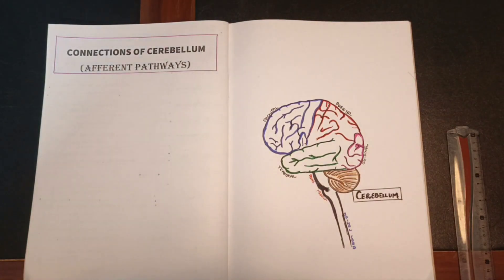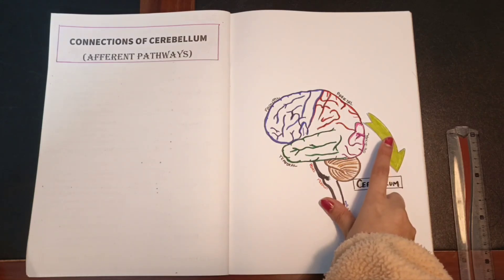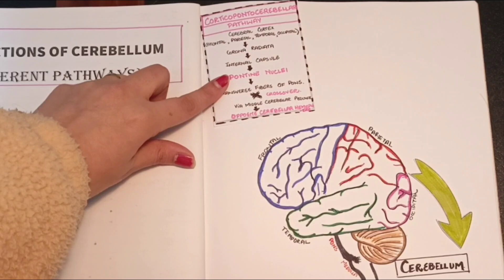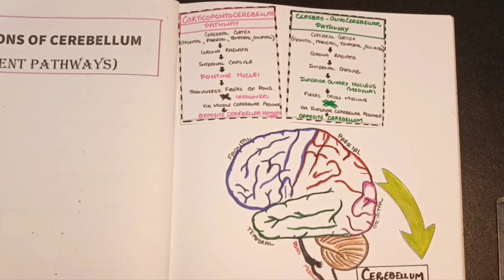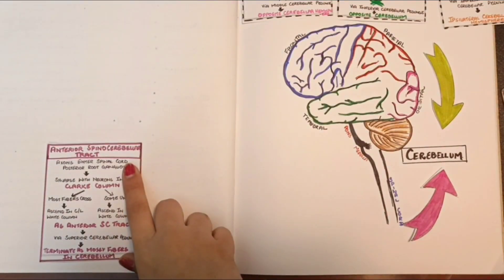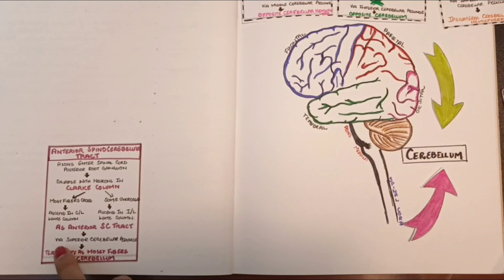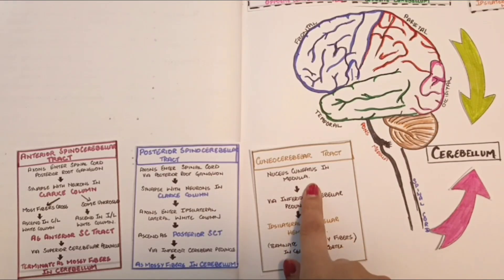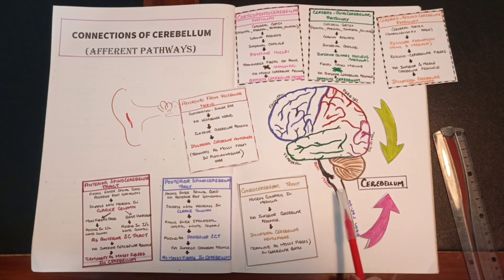Afferent Pathways of Cerebellum 🧠🔄| Cerebellar connections- I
The pathways connecting Cerebellum with other structures of CNS

●Afferents from Cerebral Cortex:
1. CORTICOPONTOCEREBELLAR PATHWAY
2. CEREBRO-OLIVOCELEBELLAR PATHWAY
3. CEREBRO-RETICULOCEREBELLAR PATHWAY

●Afferents from Spinal cord:-
1. ANTERIOR SPINOCEREBELLAR TRACT
2. POSTERIOR SPINOCEREBELLAR TRACT
3. CUNEOCEREBELLAR TRACT

● Afferents from Vestibular Nerve